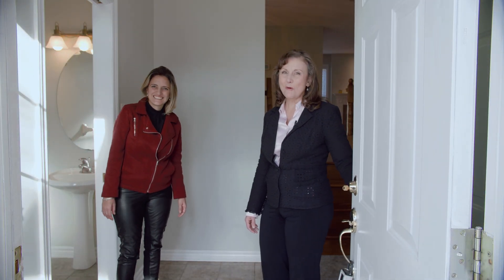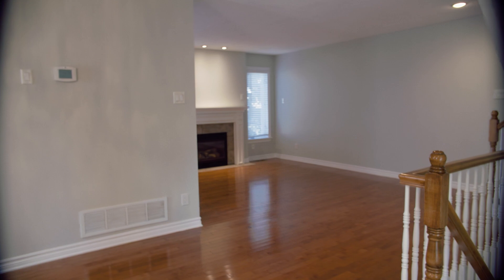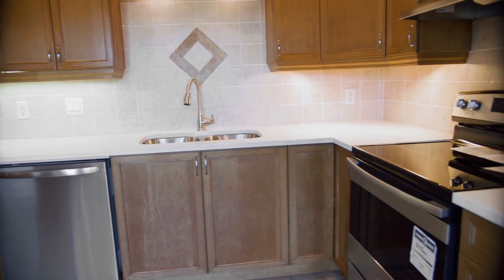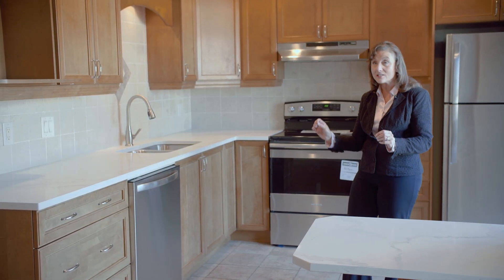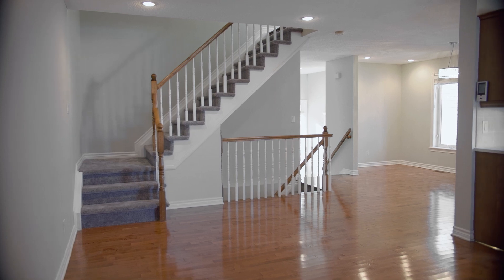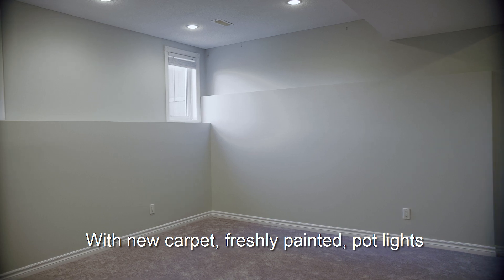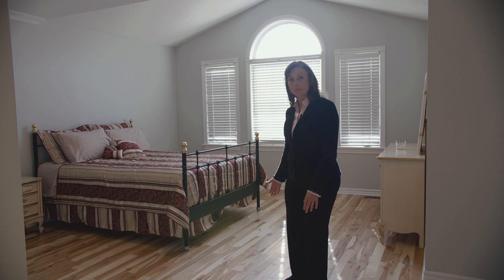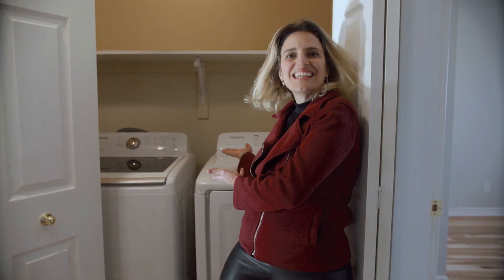34 Bachman Terrace Video Tour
Take a guided video tour of this fully renovated semi-detached in Katimavik Kanata.
Tour hosted by Lana Burnley, Real Estate Agent, Solid Rock Realty and  Ana Teixeira, Executive Assistant to Lana Burnley, Solid Rock Realty
We are happy to answer any of your questions.